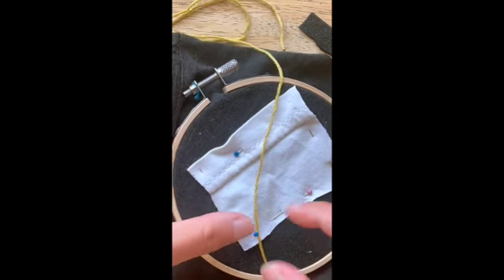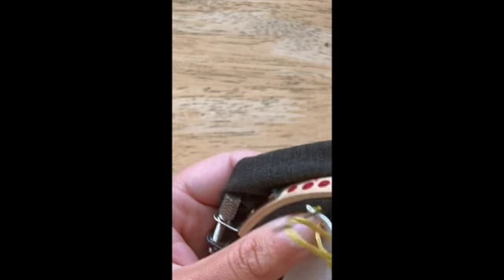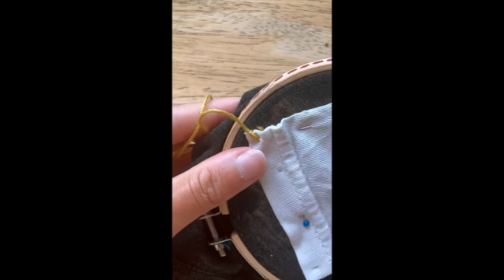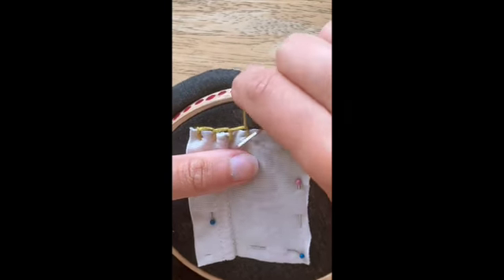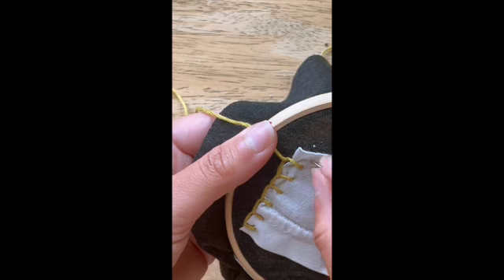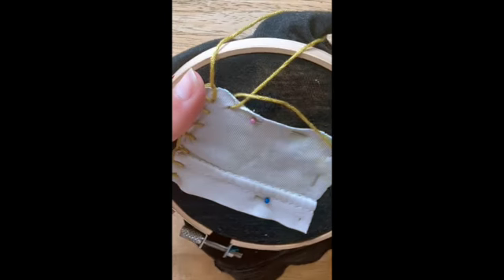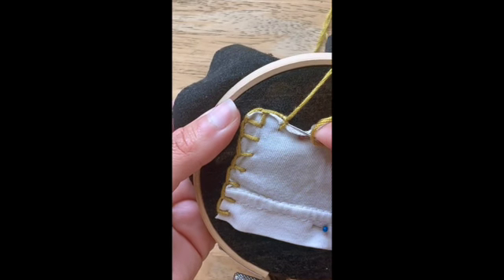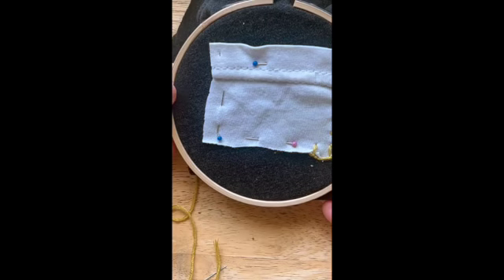How to do blanket stitch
Tutorial on how to do blanket stitch to attach pocket to tote bags.